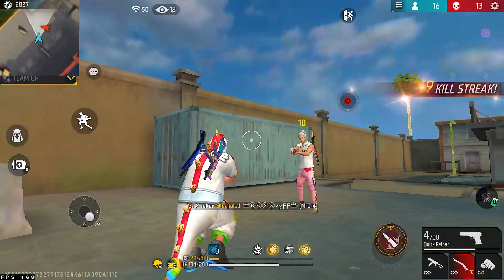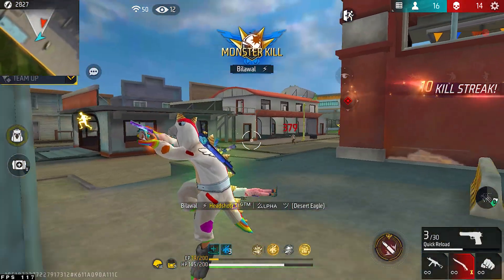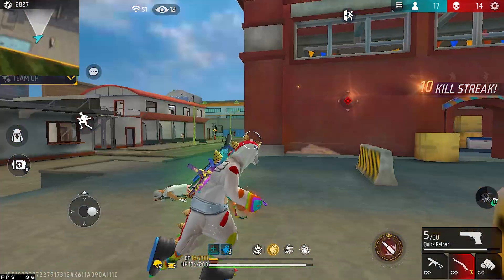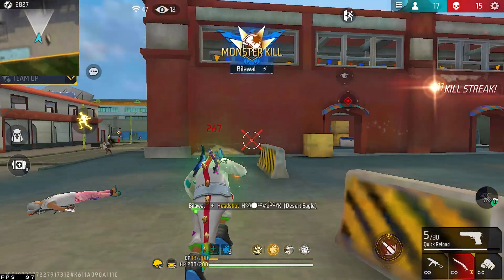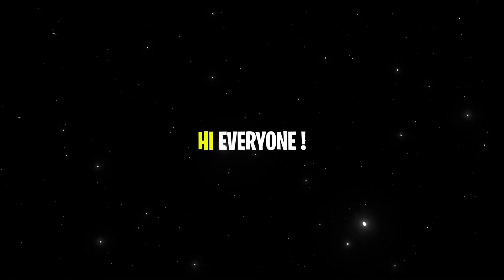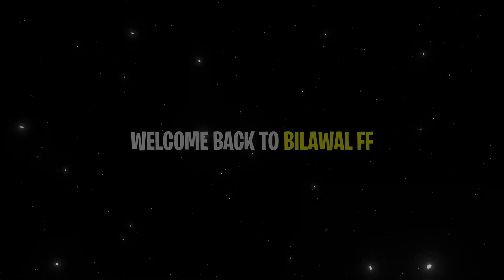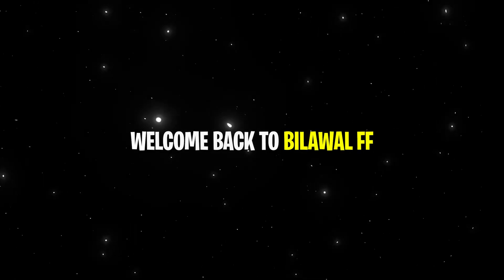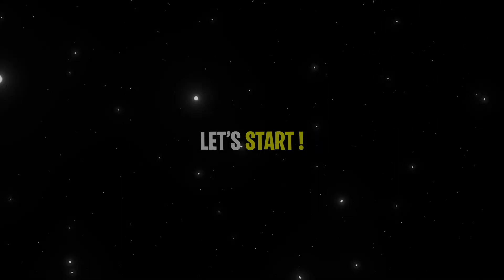This Setting turns you in a Panel User : 99.99% Headshots ? Bluestacks 5 l Msi 5.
►Today in this video I'm gonna Tell you The settings to improve your headshots a lot. this video is based on bluestacks 5 and msi 5including MOUSE , REGEDIT and EMULATOR settings so watch the video till the end Because it is going to help you a lot..

If this video helped you Give it a huge Thumbs up.

►TIME STAMPS
Preview : 0:00
Settings :
► My Specs :
-CPU: I5 12400F 3.99 GHz
-GPU: GTX 1660 Super 6GB
-RAM: 16GB

Tags (ignore)
Best Free Fire settings for bluestacks 5
BlueStacks 5 Lag Fix
How to Play Free Fire in bluestacks 5 msi 5
How to Get 120fps in msi 5
100% headshots trick in Free Fire